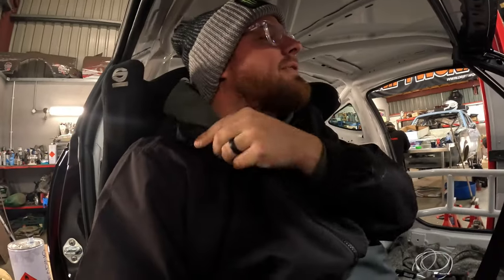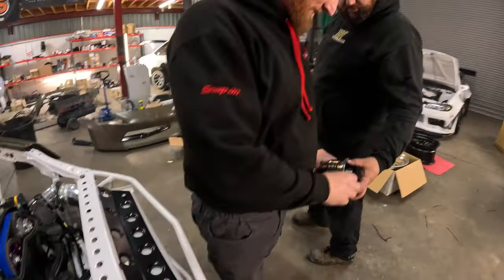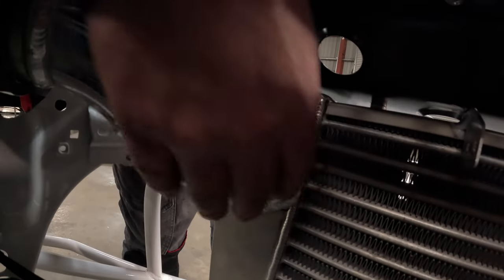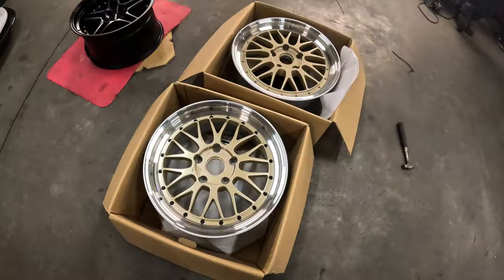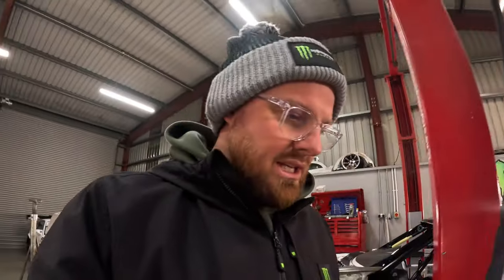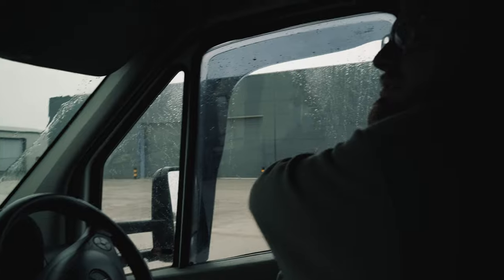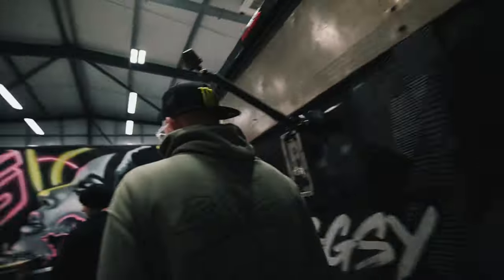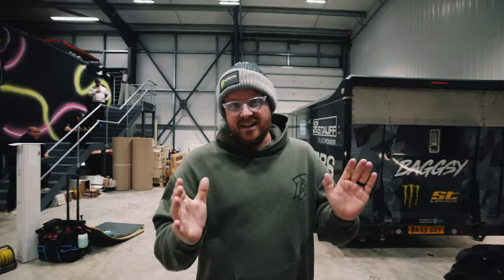CHECK OUT MY NEW CARBON KEVLAR GT86 👀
Building the Toyota GT86 Episode 7

This episode has been long awaited  & I'm so excited to introduce you all to my GT86! 😎

Follow Baggsy on social for more updates!

GT86 Built by MotorsportFifty6 & Quinn M-Sport